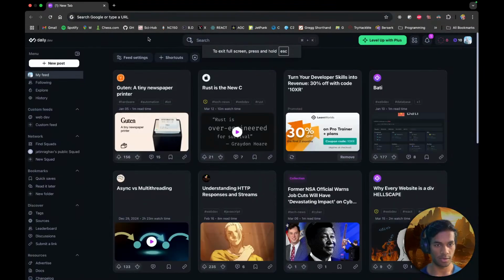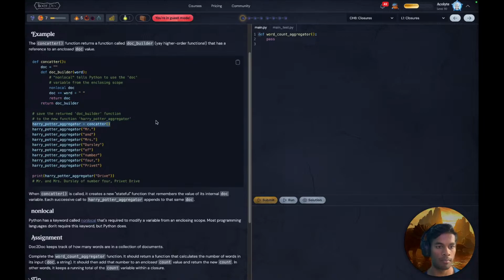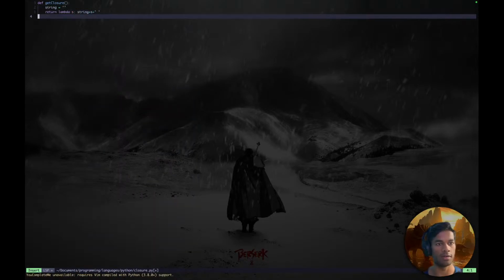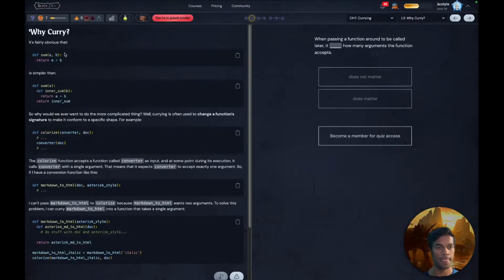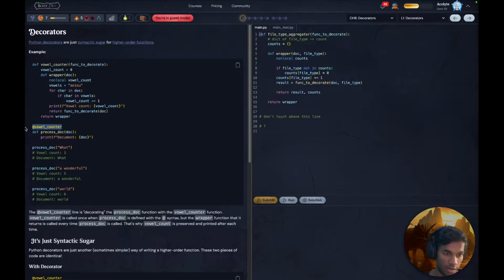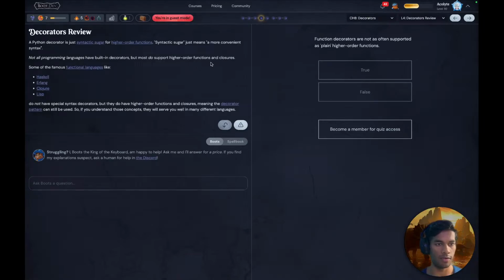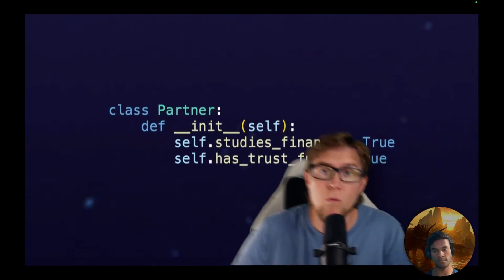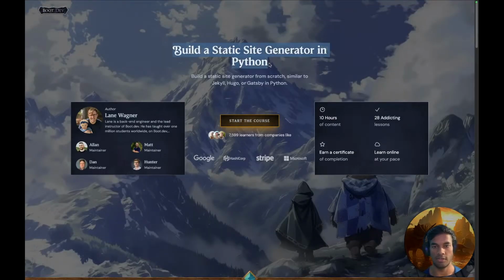Learning Backend by Boot.dev | Part-12 | STREAM #89